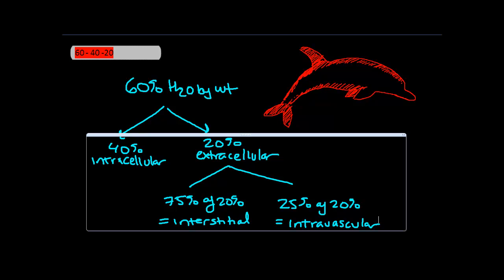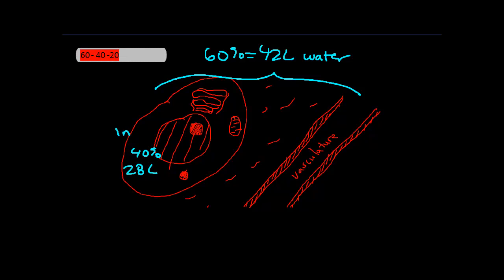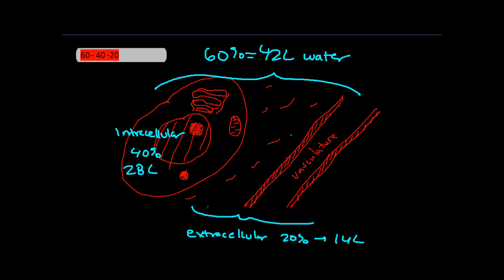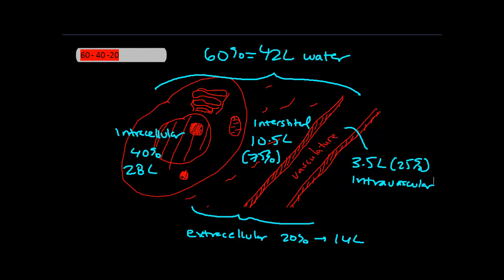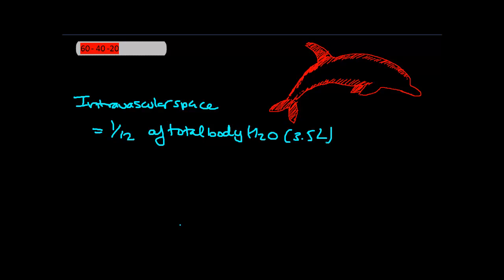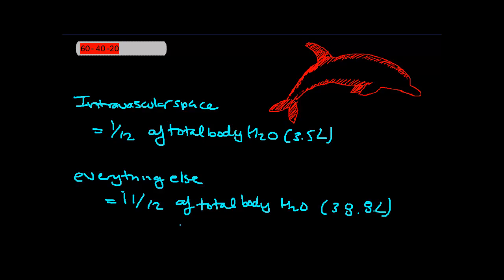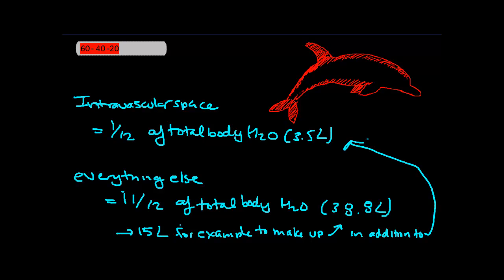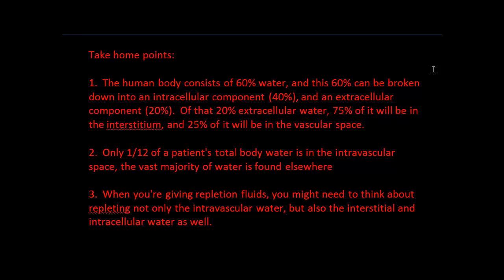60-40-20 Rule of Water Distribution [UndergroundMed]